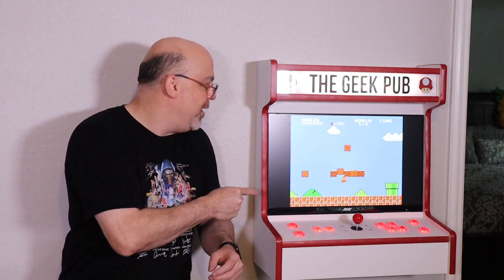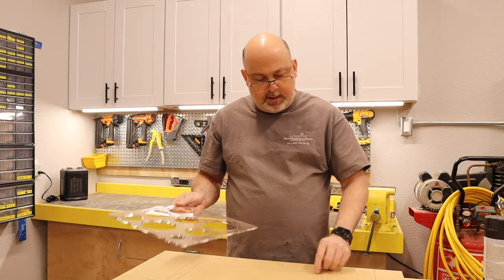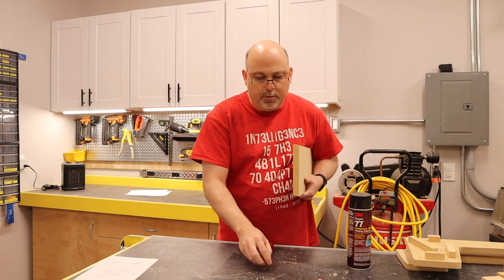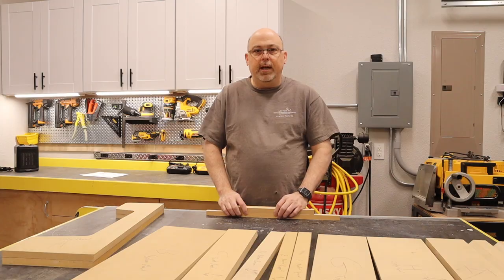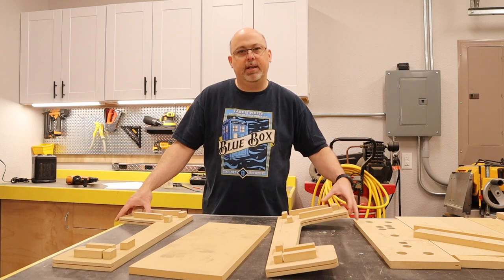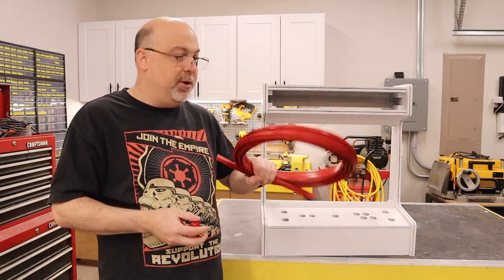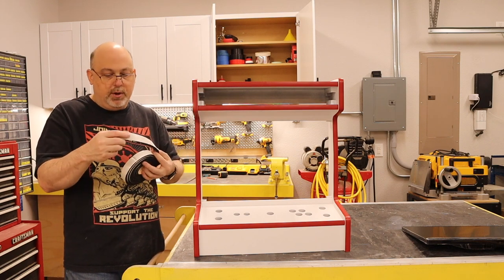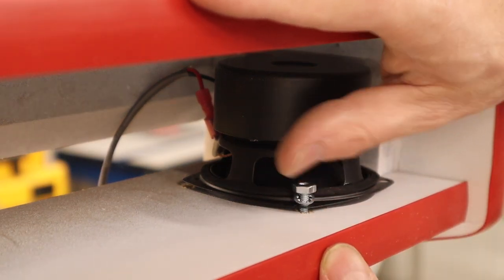Make a Wall Mount Arcade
TOOLS  USED IN THIS VIDEO:
* DeWalt Jigsaw
* Woodpeckers T-Square 24 inch
* Circle Templates
* Forstner Bit set
* Saw Stop Table Saw
* Bostitch Brad Nailer
* DeWalt 20v Router
* Router Slot Cutter Set
* Pro caulking gun
* Bench Cookies for painting
* Vaughan SF12 Soft Hammer
* Center punch
* DeWalt 20v Drill
* DeWalkt 20v Impact Driver
* Cricut Vinyl Cutter

CONSUMABLES USED IN THIS VIDEO:
* Double sided fabric tape
* 3M Super 77 spray adhesive
* 18 gauge brad nails
* DAP black caulking
* Filler primer
* Flat white paint
* Vinyl Assortment Pack

I've been asked many times to design and build a wall mount arcade (or wall hanging arcade) over the years.  Well you asked for it and here it is!  I could not be more thrilled with how this one turned out either. Such a gorgeous arcade!  I decided to go with a while and red theme on this one and wow it does not disappoint!